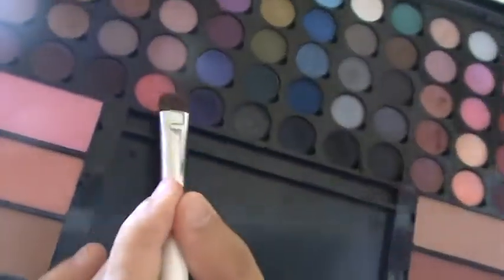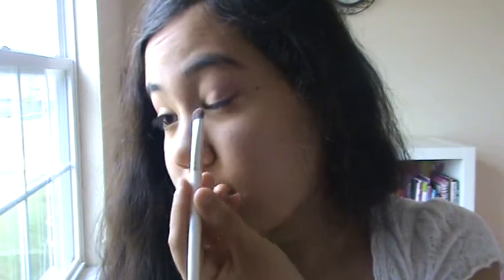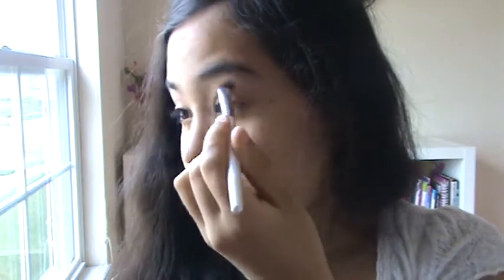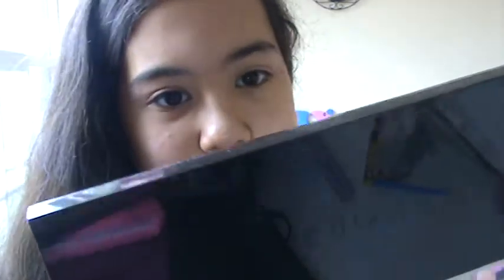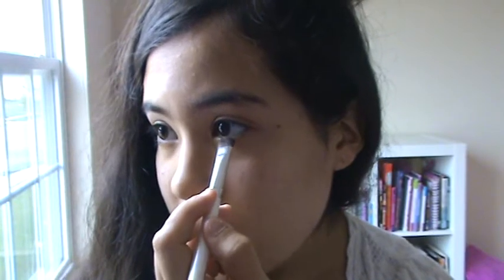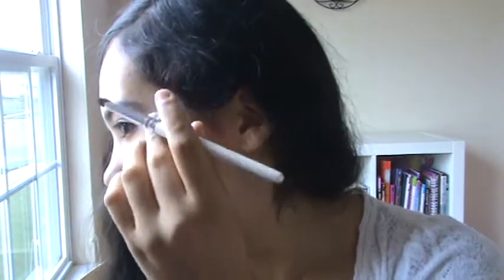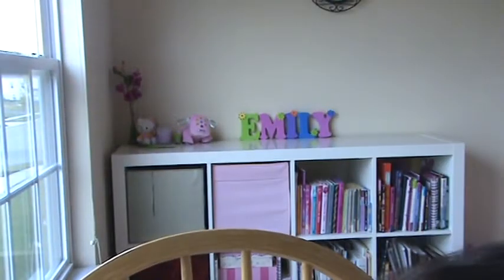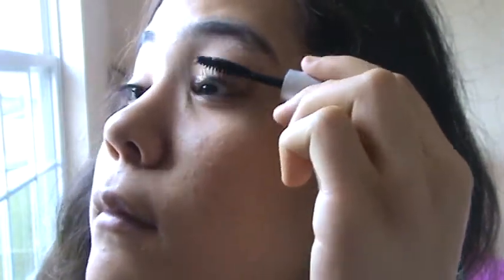Romantic Makeup Look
Sephora Colorista Pallette-$32
Rimmel Pencil Liner-$5
blinc Mascara-$35
Nars Orgasm Blush-$27
Lancome Lipstick Love It! $ 45
Lancome Juicy Tubes-$18
Lancome Highlighter-$ 35